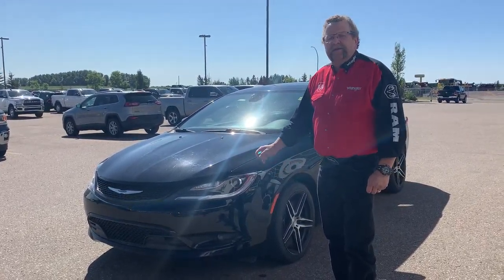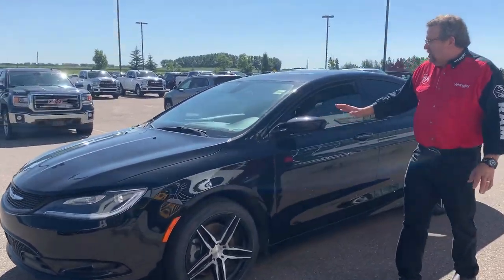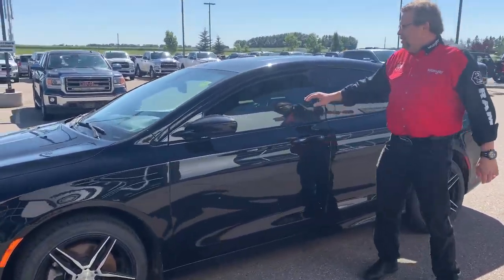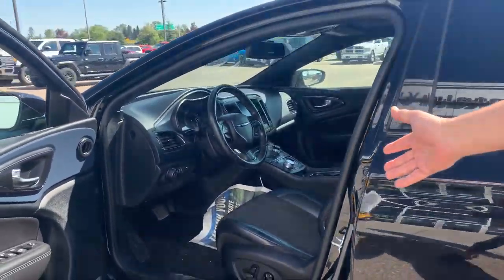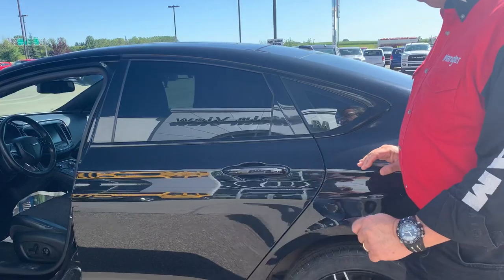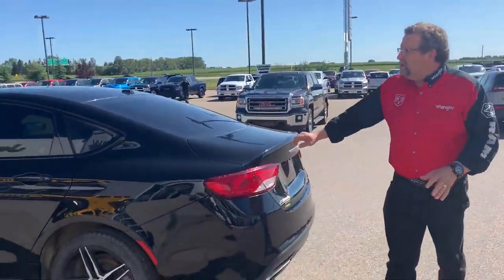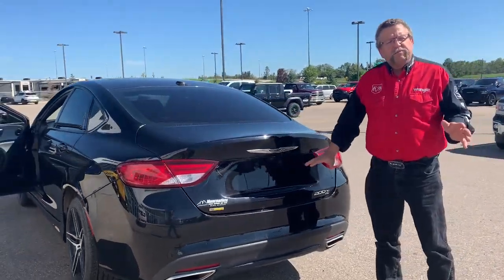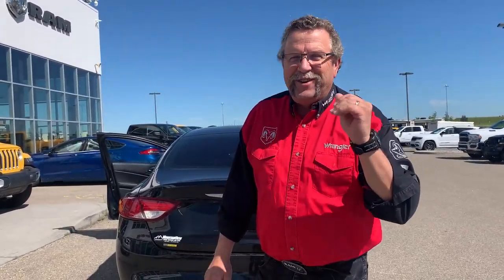2015 Chrysler 200 S | Power Moonroof | STK # AK140A | Mountain View Dodge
Explore this Used 2015 Chrysler 200 S 4 door Car. This 2015 Chrysler 200S features 3.6L V6 engine, Heated seats, Heated Wheel, Leather seats with cloth inserts, 8.4 inch touch screen, Uconnect Blue Tooth, Remote start, Sunroof, Back up camera and under 100000km! Come and take this 2015 Chrysler 200 S for a drive today before it's gone.

STK # AK140A

VIN: 1C3CCCBG0FN713576

32580 11 Range Road #43
Olds, AB
T4H 1P6